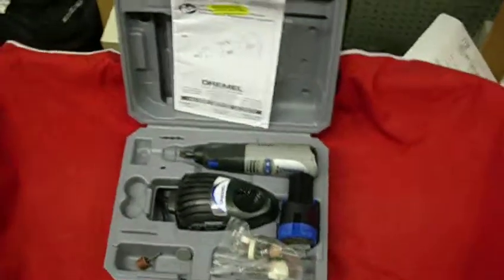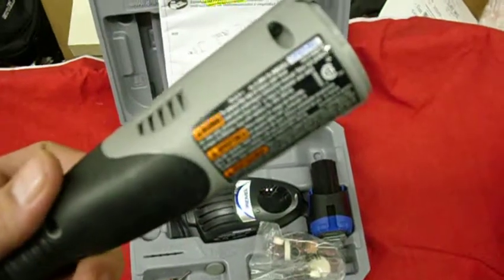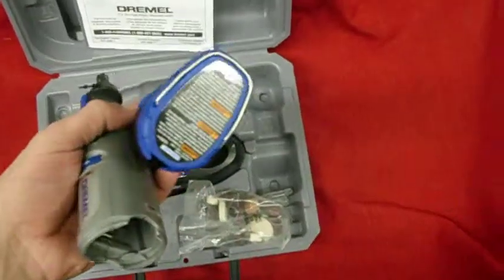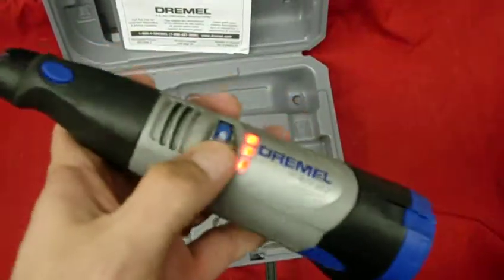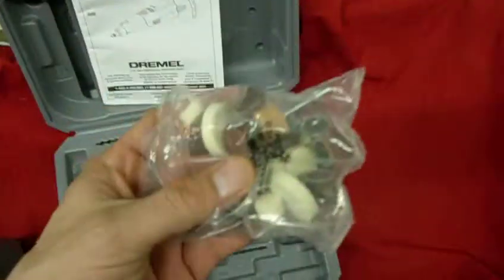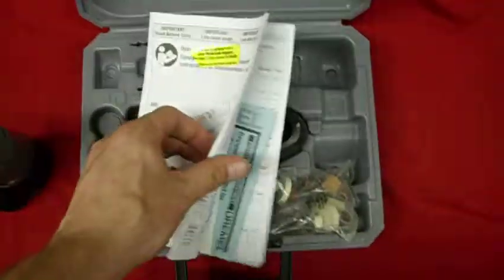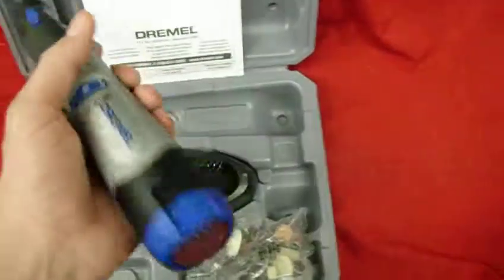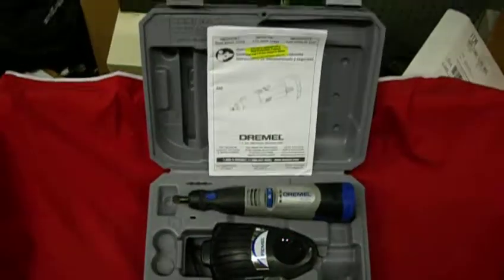EBAY AUCTION: DREMEL 10.8V CORDLESS W/CASE EXTRAS M#8000